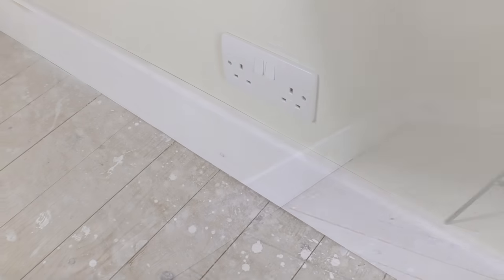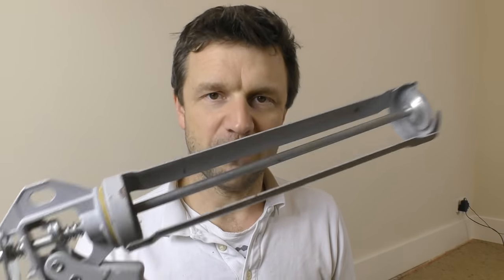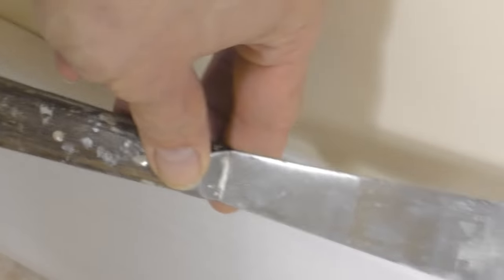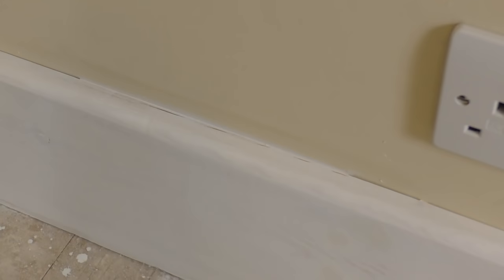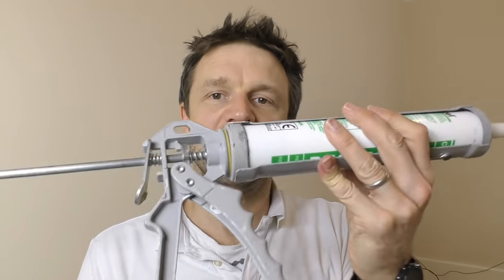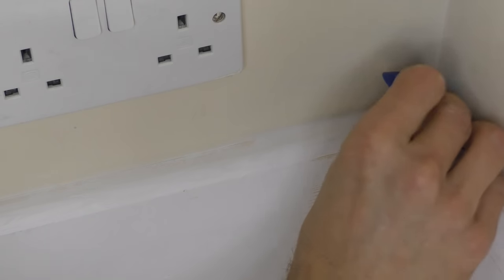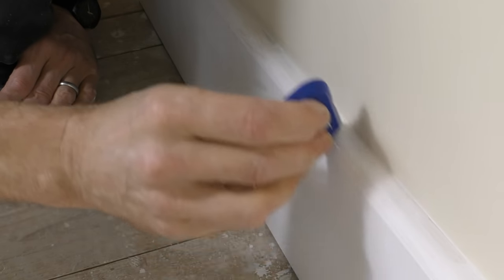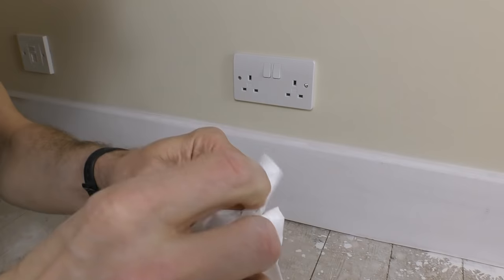How to Caulk Skirting Boards & Base Boards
In today's video I show you how to caulk your skirting boards/ base boards effortlessly - with a FUGI Silicone Profiling Tool!

I've caulked quite a lot of skirting boards in my time as I've gradually renovated the two properties I've lived in. I've always found it a bit of a long winded process - first smoothing the bead of caulk with my finger and then tooling it with a decorators filling knife to remove the unsightly residue.

But yesterday before I caulked the new skirting boards I've just installed in our spare room, I thought, why not use the FUGI silicone profiling tool I recently used on my Pro Silicone Guide video

There's a particular tool in the kit I bought (Amazon) that has a right angle profile - designed I reckon primarily to enable you to completely remove a silicone bead that you've wrongly applied.

So I thought I'd give it a go, and here's how I got on!

Note, if your skirting / base boards are wood or MDF, you might try using the angled profile rather than the right angle, as this will give you a thicker bead that will resist cracking if the boards move after installation.

- Cramer FUGI Kit Profiling Tool with 16 profile shapes and the FUGI II guiding aid for transverse joints (Amazon)
- FUGI kit on Amazon UK (Amazon)
- FUGI kit on Amazon US (Amazon)

- Heavy duty applicator gun (Amazon)
- Geocel Decorators Caulk 380ml (Amazon)
- Stanley knife (Amazon)
- Leatherman Surge (Amazon)